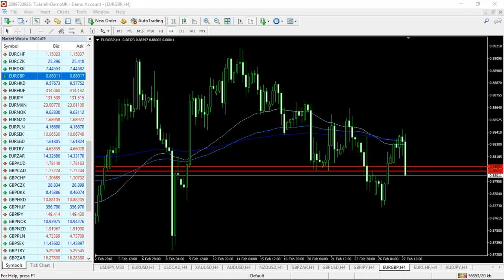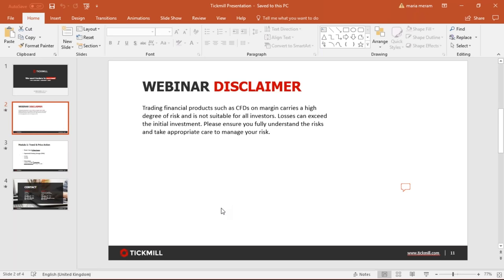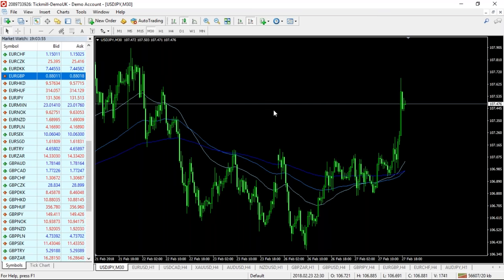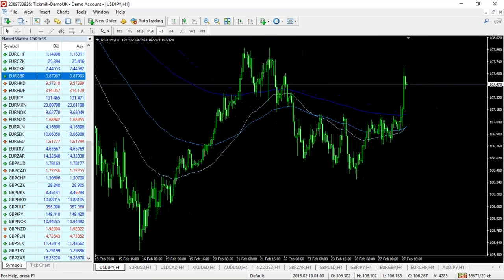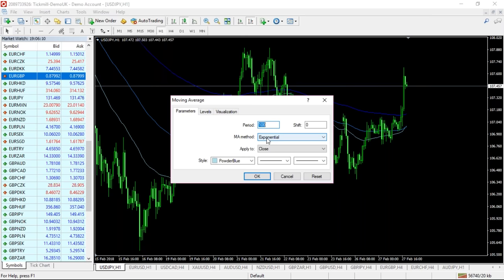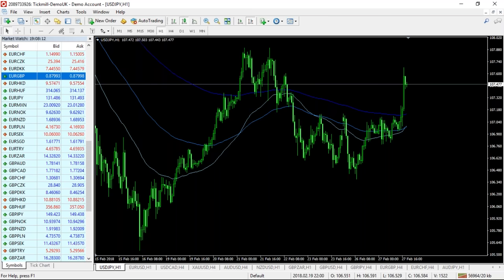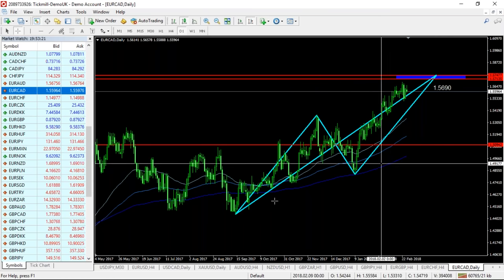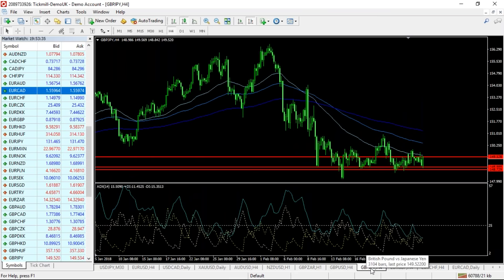Live Geometric Market Analysis - Part 2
ENHANCE YOUR IB offering and attract a profitable client base with Tickmill

Tickmill UK Ltd
Office: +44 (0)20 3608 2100